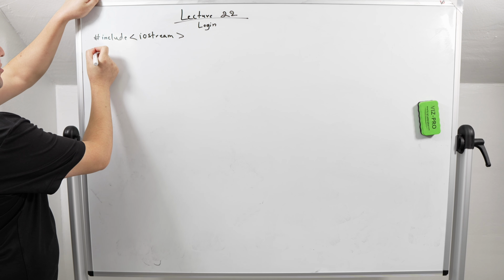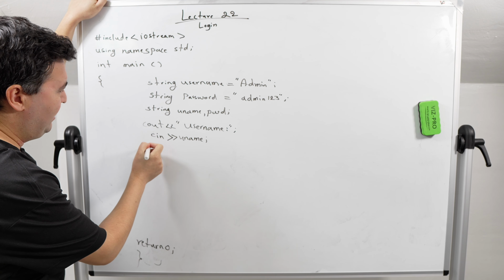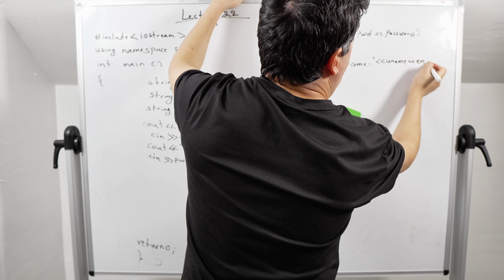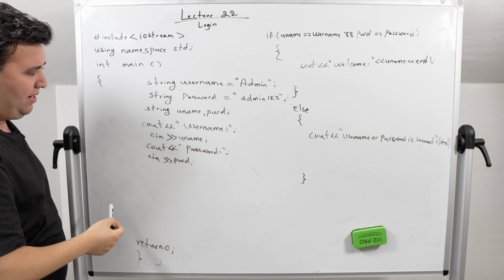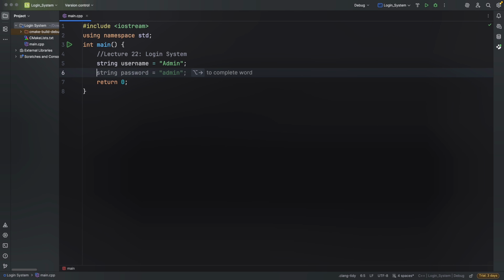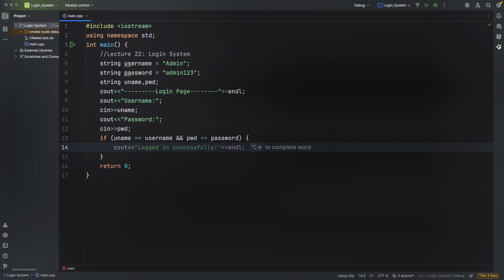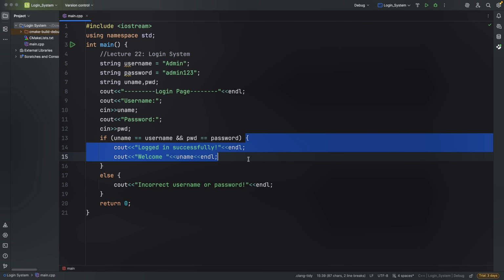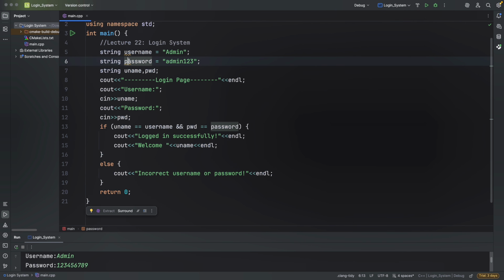C++ Lecture 22: How to Create Login System in C++ | Username & Password Validation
In this video, you will learn how to create a Login System in C++ using username and password.
This C++ program takes username and password input from the user using the keyboard and checks whether it matches the stored credentials. If the username and password are correct, the user can successfully log in; otherwise, access is denied.
This lecture is perfect for beginners and students who want to understand conditional statements, input handling, and basic logic building in C++.
🔹 Topics Covered:
✔ What is a login system in C++
✔ Taking username and password input
✔ Comparing strings in C++
✔ Using if–else for authentication
✔ Complete working C++ program
📌 This lecture is part of my complete C++ programming course.